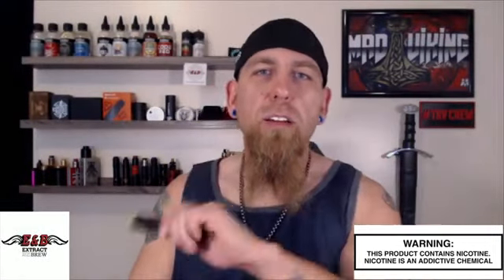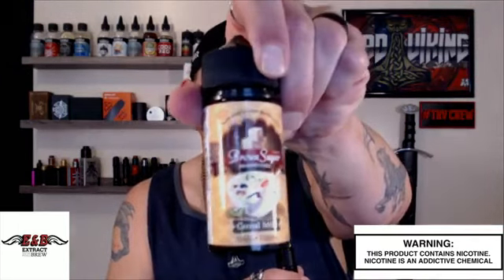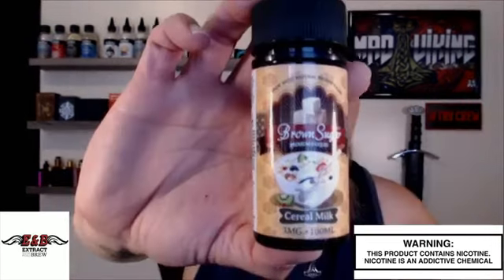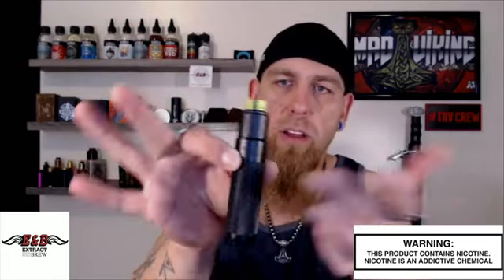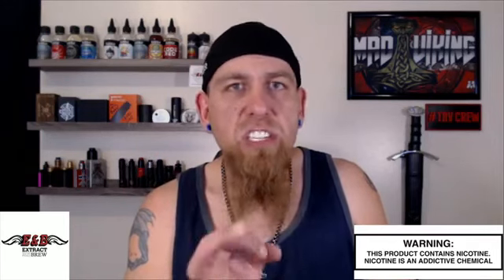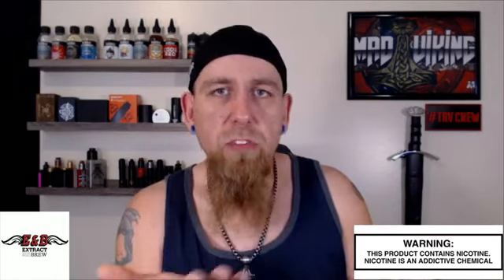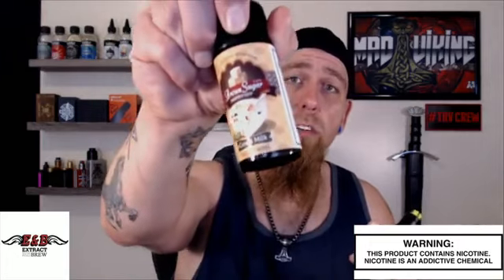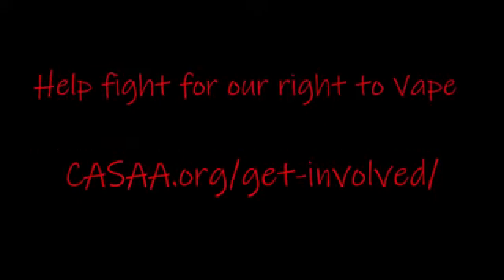Mad Viking Vaper Review's Brown Sugar- Cereal Milk E-Juice By E&B Flavor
Shop all our products at SHOPENB

Follow Mad Viking for more honest e-liquid reviews!

Brown Sugar! The crème de la crème, the cream of the crop, the brown sugar line puts the cream in your shop. Our objective was to stand out from the rest and we can say without a doubt that we have accomplished just that. From breakfast staples like cereal to the cheesecake enjoyed after a good meal, brown sugar strives to collect the hearts of those who are looking to satiate their sweet tooth.

Cereal Milk: Gauranteed to send you for a loop, this fruit cereal is so enjoyable. Other juices have attempted to make the perfect vape, well we showed them two can play that game.